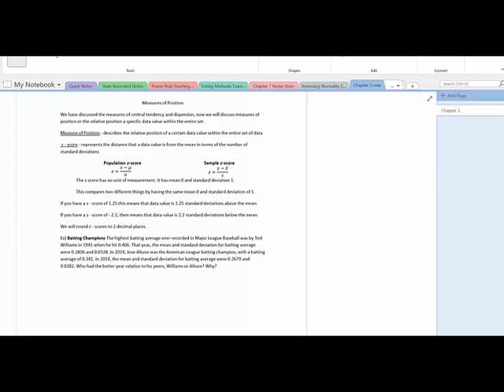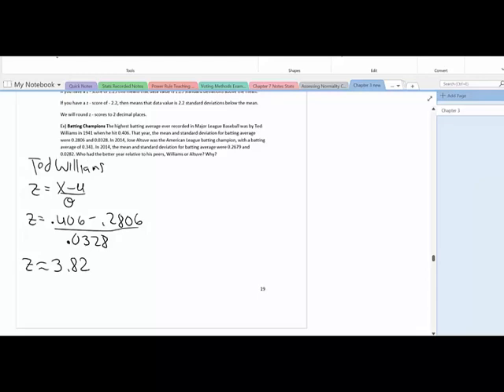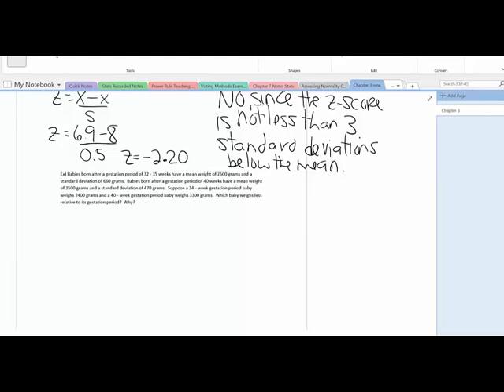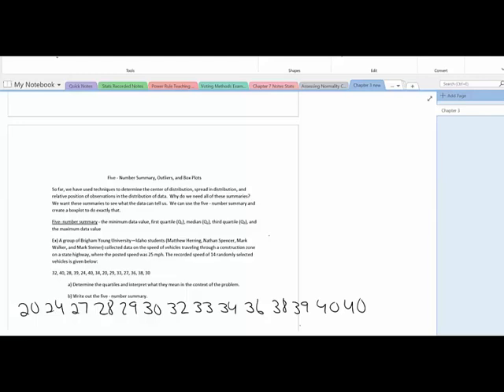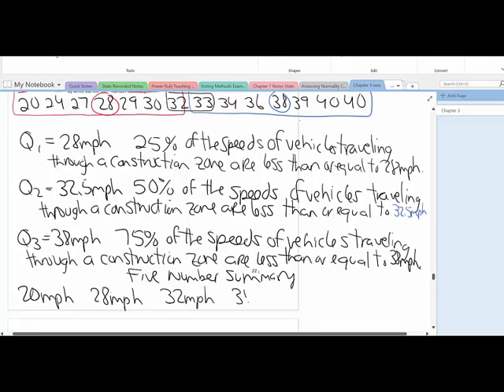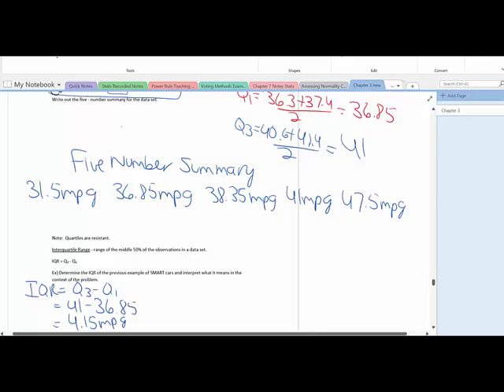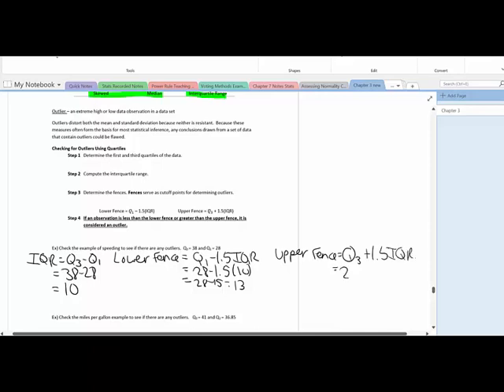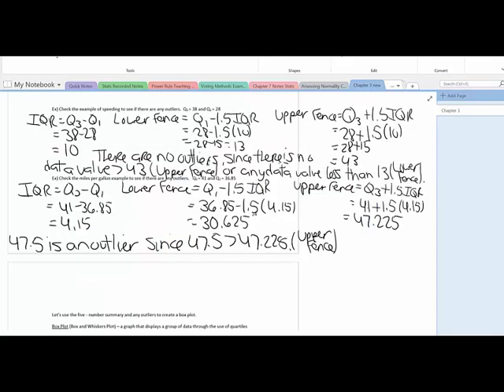Five Number Summary and Outliers